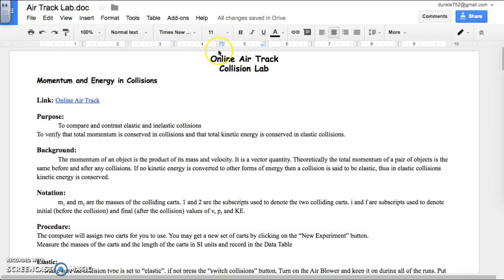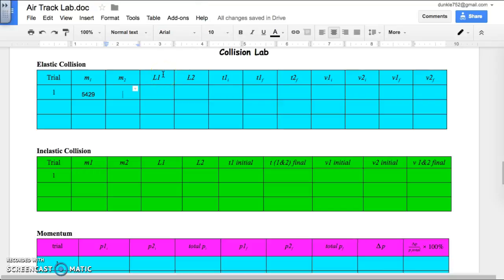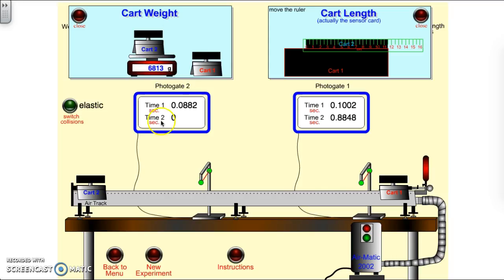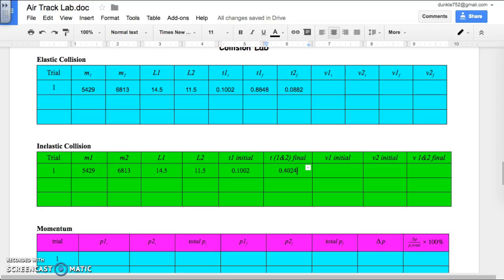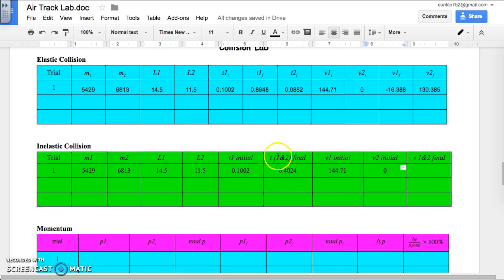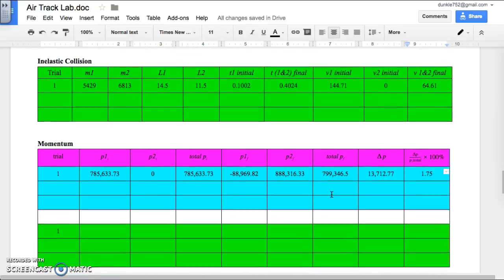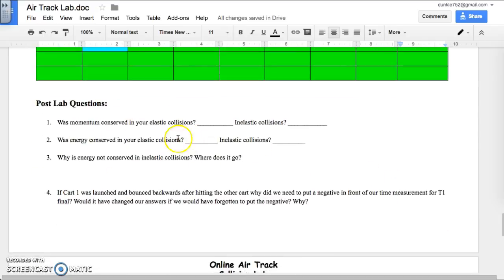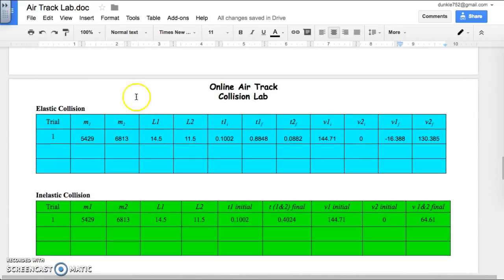Air Track Collision Lab Help